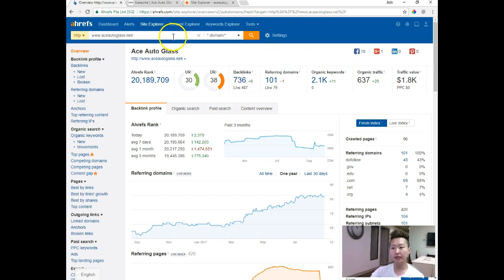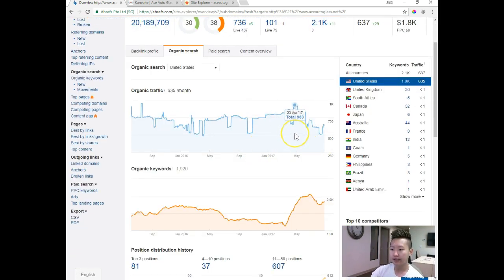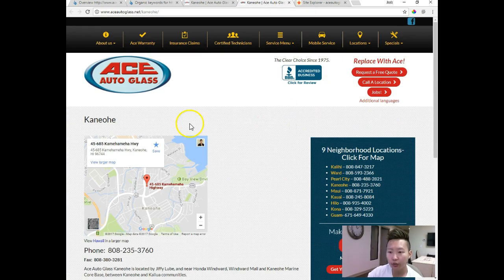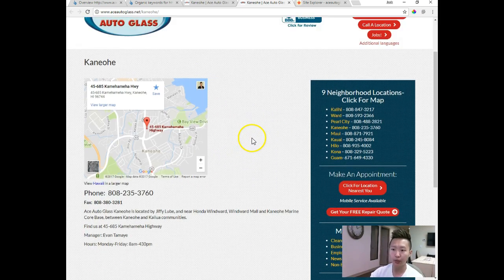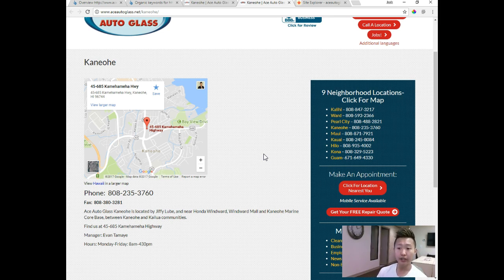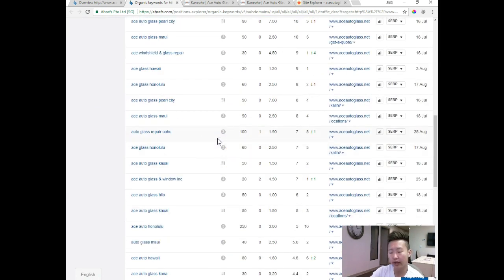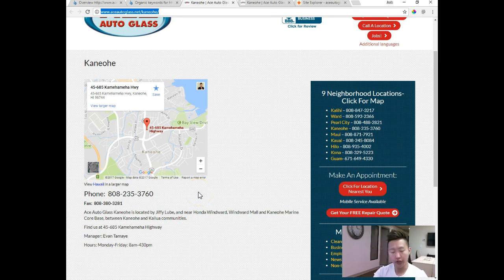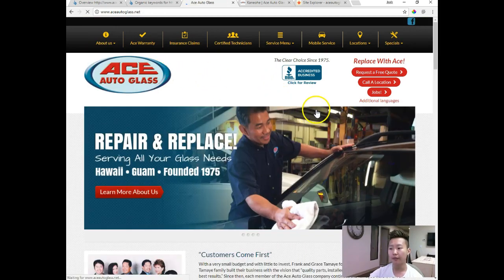ace auto glass - video analysis